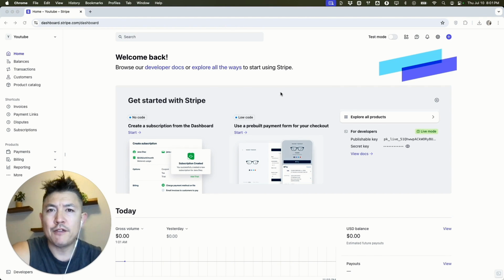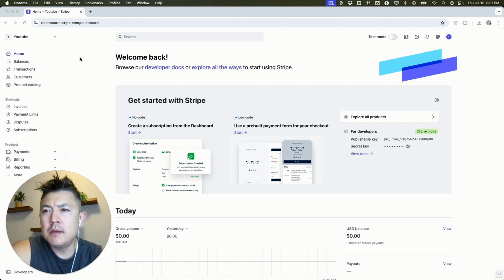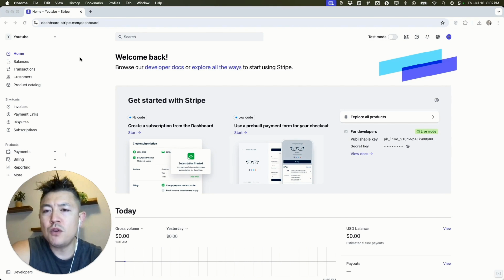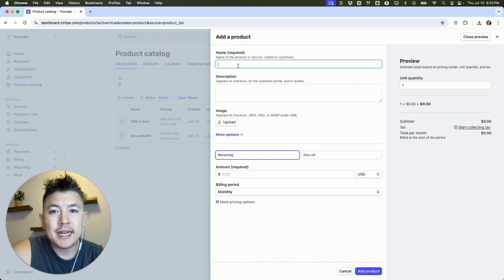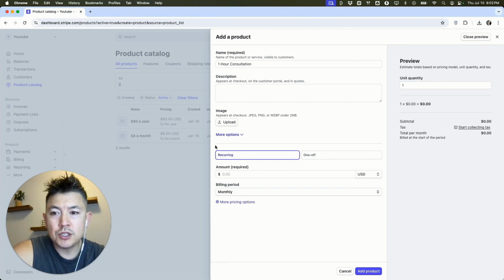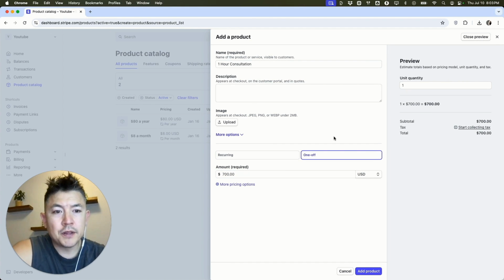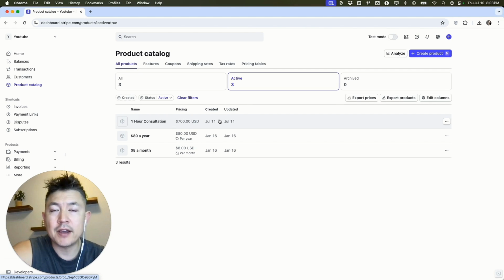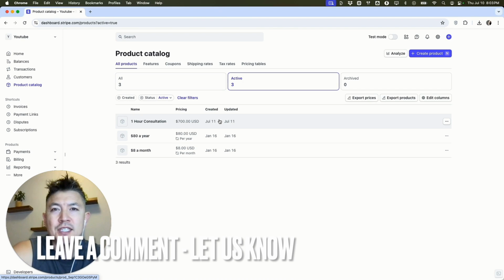✅ How To Add New Product To Stripe Account 🔴